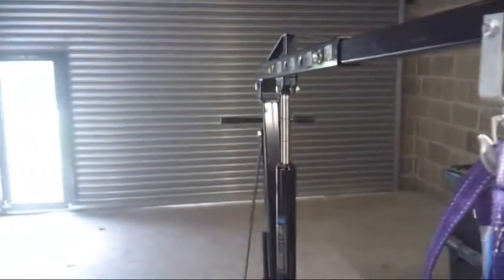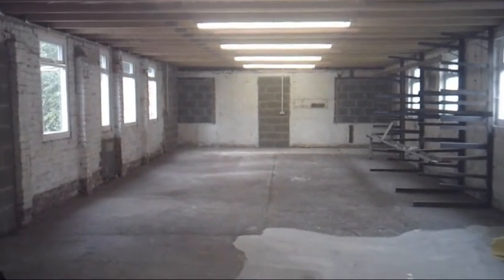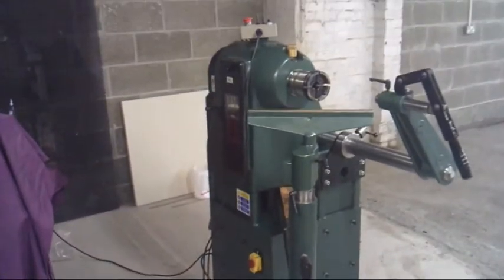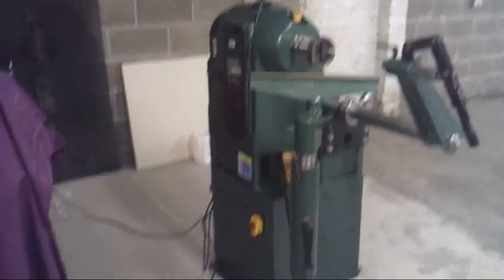Glyn's Workshop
A quick tour of Yorkshire Grit HQ and Glyn's new lathe